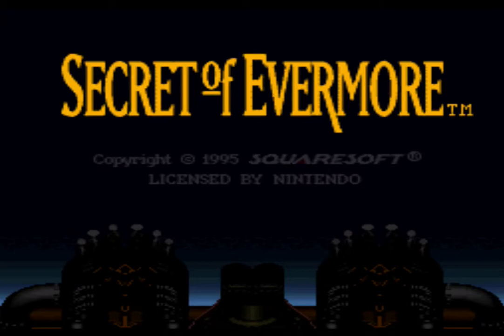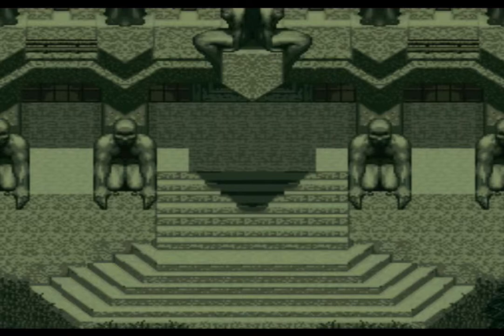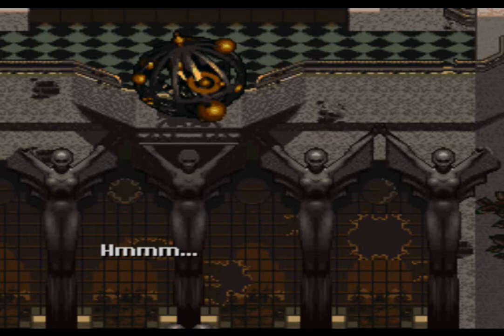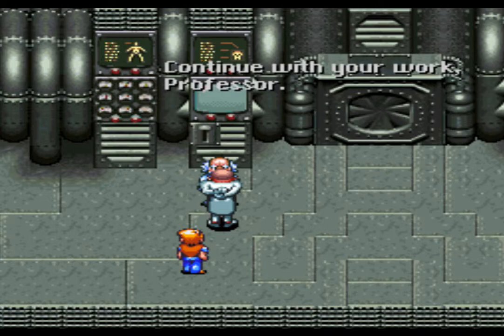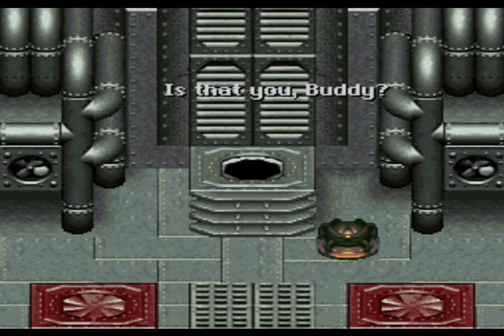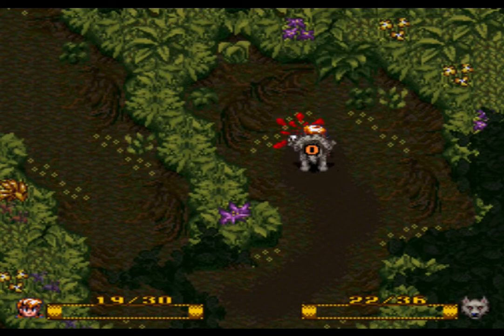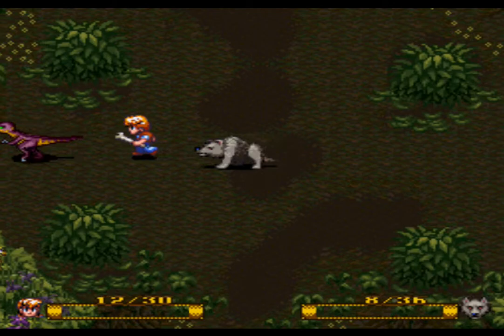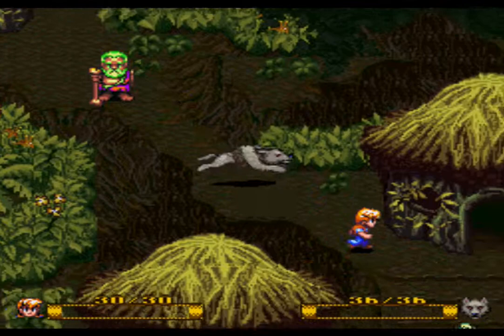Let's Play Secret of Evermore #1 (Pilot!)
Secret of Evermore is an older supernintendo game full of whimsey wonder and magic!

"Minecraft (Video Game)" "Placer County" mcmmo factions spout server top ten spoutcraft guns+ fun 24/7 24 lag free super capes dunem666 willjust5 justinwilliamswi tiny_spider rhodoks spouters mod plugins staff friendly lifemmo vip life mmo custom help tutorial series special tons of killing play.lifemmo.com lifemmo.com drugs play justin williams wisconsin is hosted in britain this how to on do anything stained glass rpg role playing new minecraft needs "How-to (Conference Subject)" dustpox 1.4